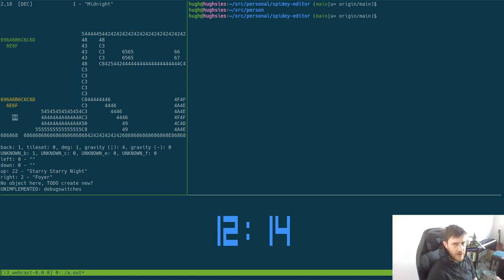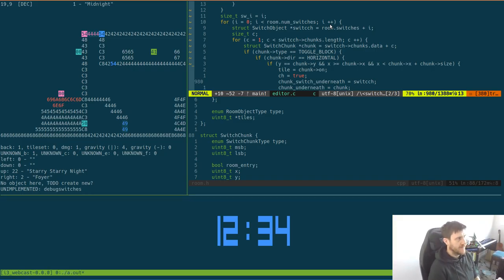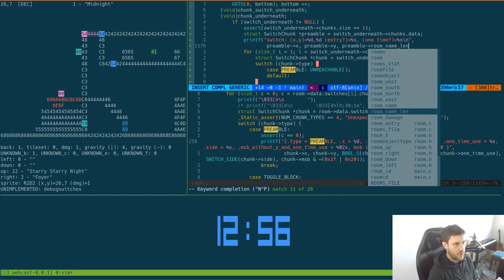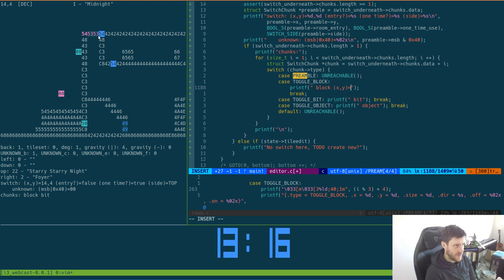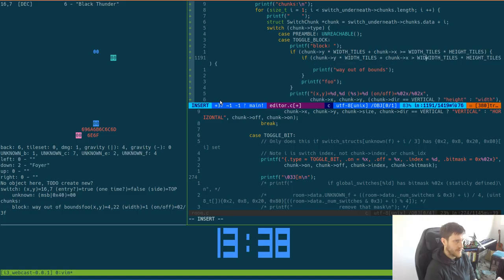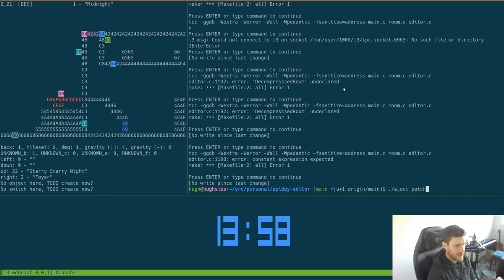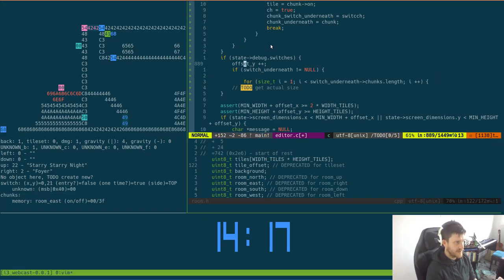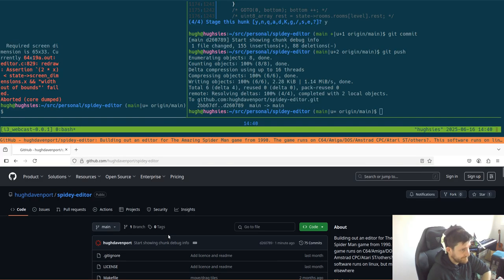Spiderman #20 - Debug display for some switch data in editor